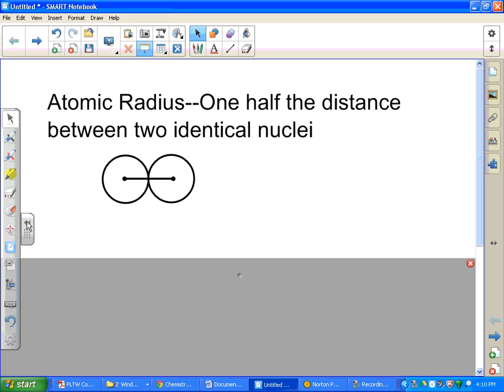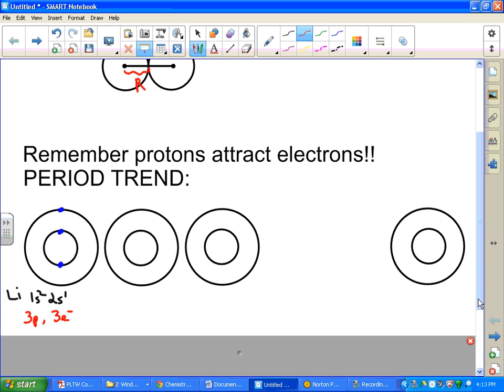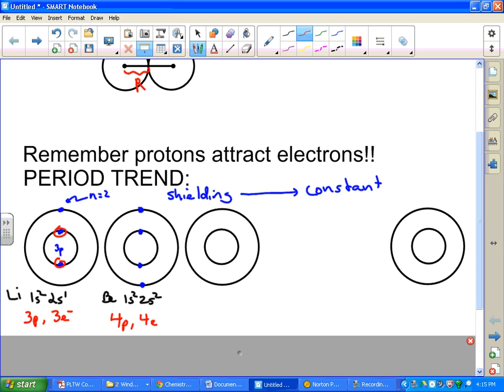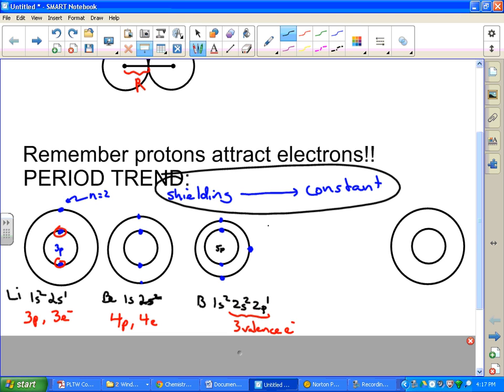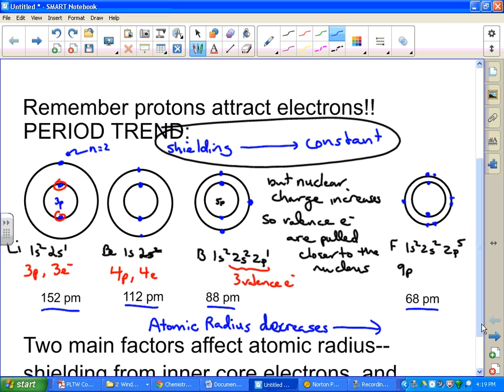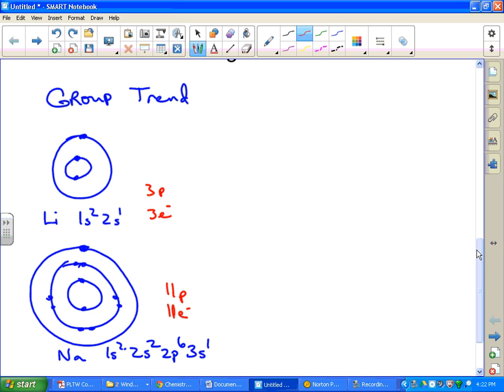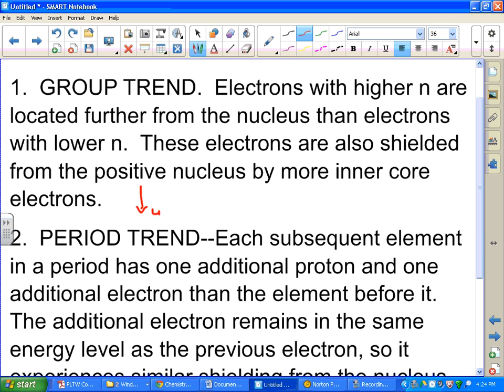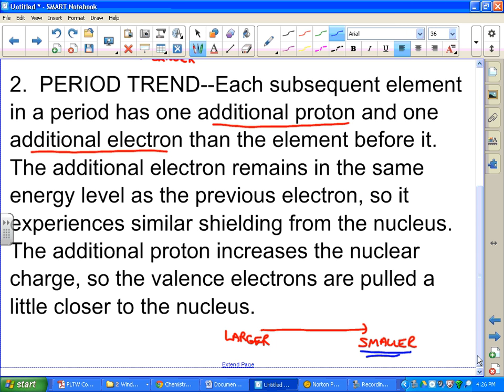Atomic Radius trend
Explanation of period and group trends in atomic radius.